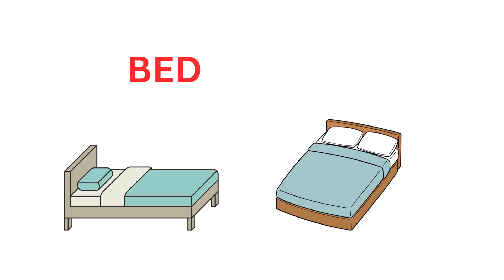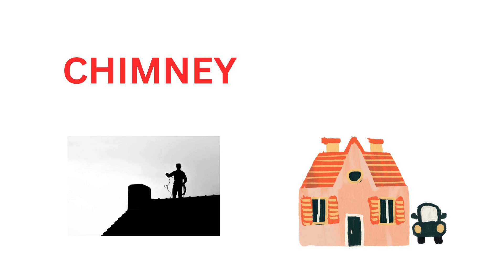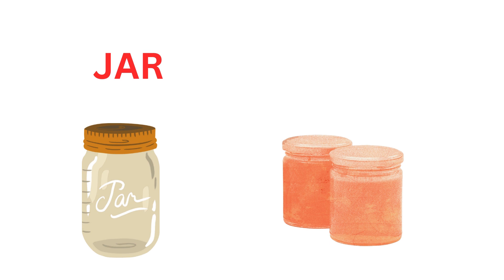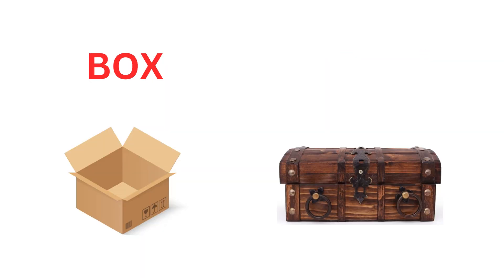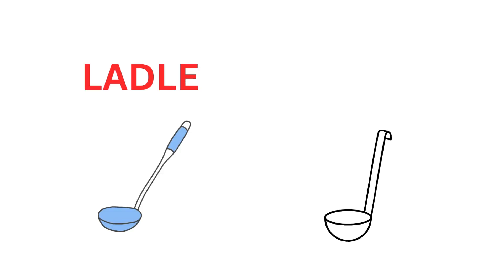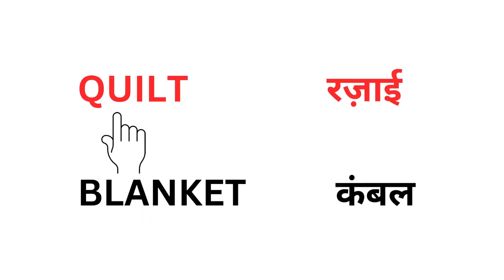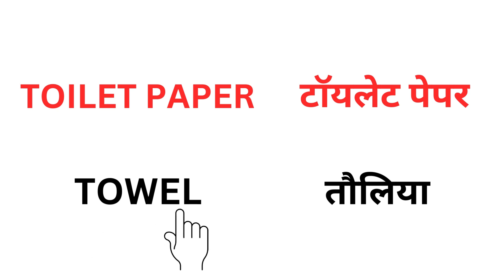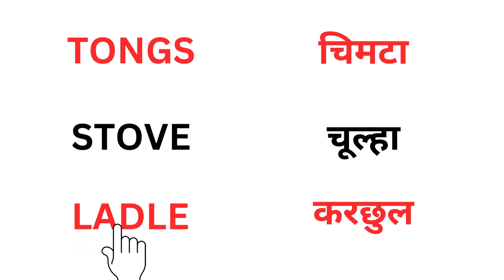Names of 53 Domestic Items I घरेलू वस्तुओं के नाम I Hindi & English Both FOR BEGINNERS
"Hello, everyone! Today's video is all about 'Names of 53 Domestic Items , FOR BEGINNERS, घरेलू  वस्तुओं  के  नाम in Hindi & English, making it a fun experience for learners who are just starting out. Your encouragement fuels my passion to create more engaging content. Thank you for being a part of this learning journey!"